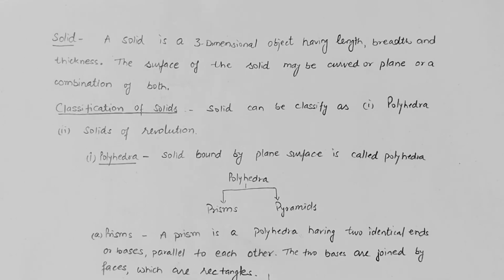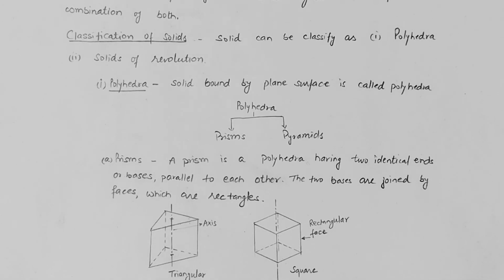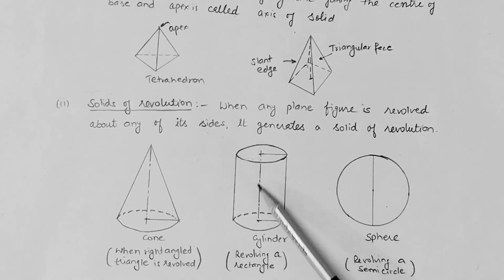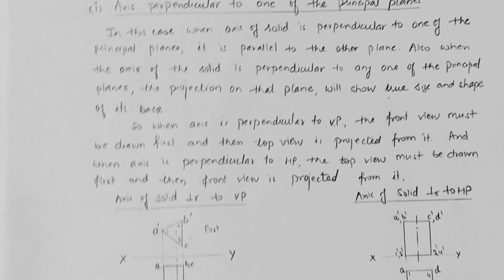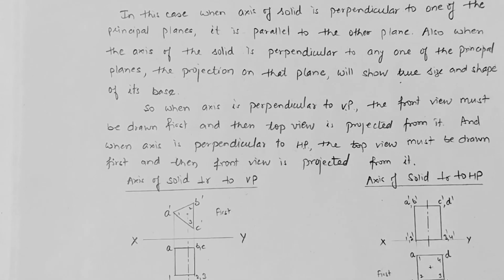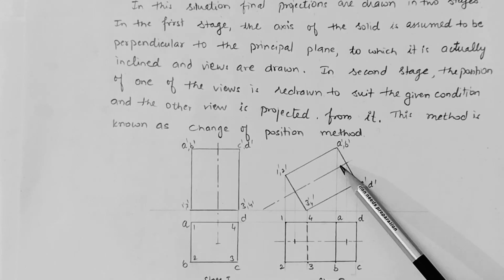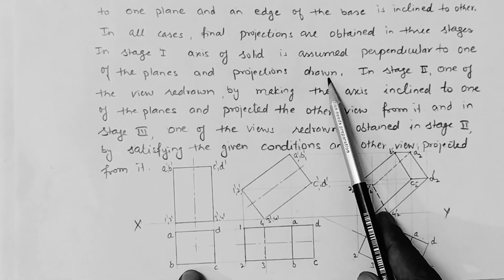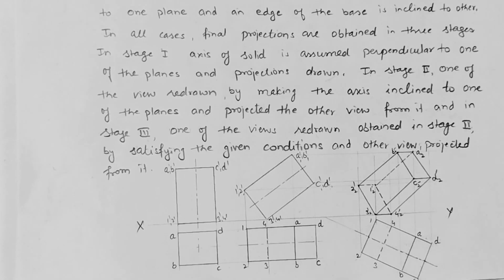Projections of solids l Engineering Drawing l step by step explanation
In this video, you will learn the complete concept of Projection of Solids in Engineering Drawing. This topic explains how three-dimensional solids like cube, prism, pyramid, cylinder, and cone are projected onto the Horizontal Plane (HP) and Vertical Plane (VP).
🔹 Types of solids (Polyhedra & Solids of Revolution)
🔹 Positions of solids with respect to HP and VP
🔹 Drawing step-by-step projections
🔹 Important exam tips and tricks
This video is very useful for Diploma, B.Tech, ITI, and Engineering students preparing for exams.
Watch till the end to understand the concepts clearly and improve your drawing skills.